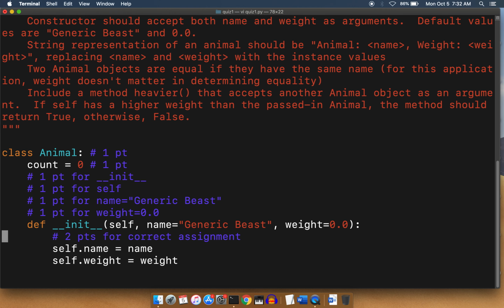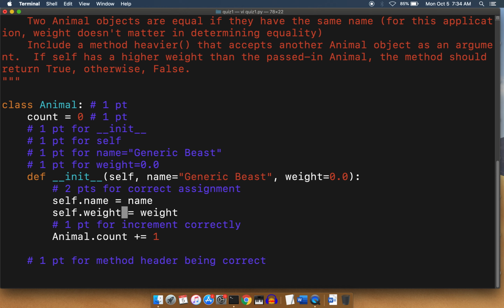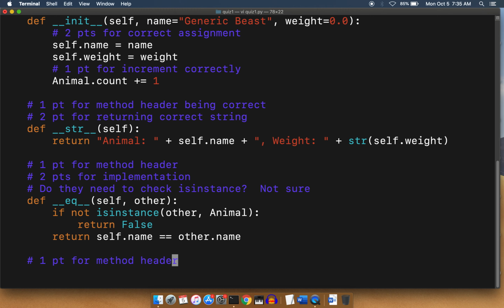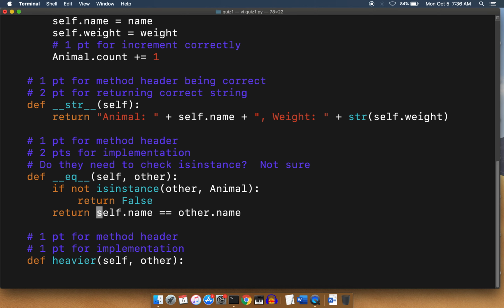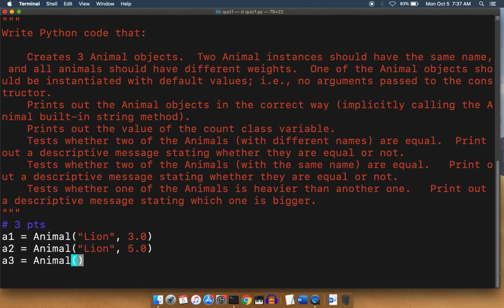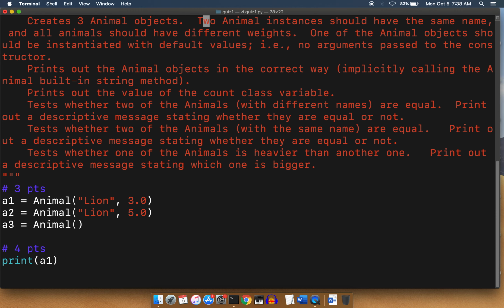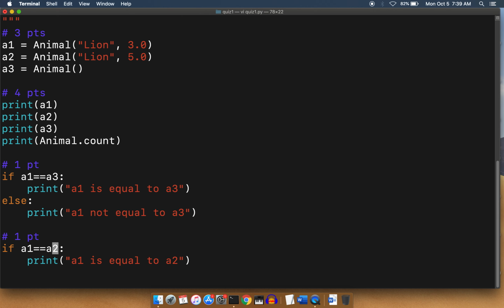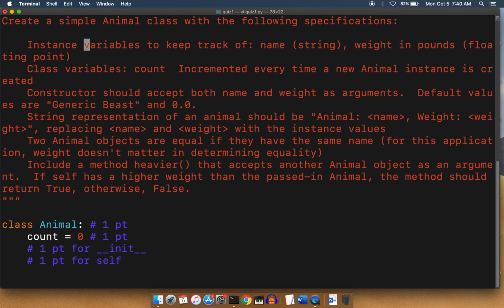IT 209 Fall 2020 Quiz 1 Solution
I go over my solution for the first quiz in IT 209.